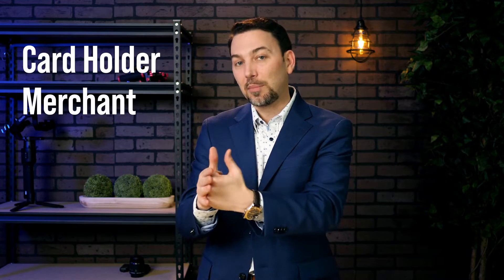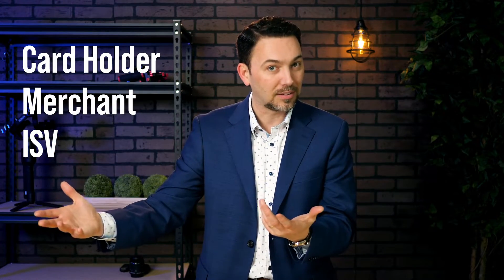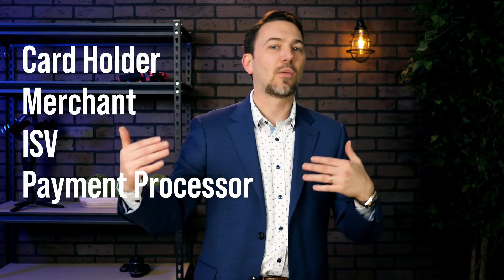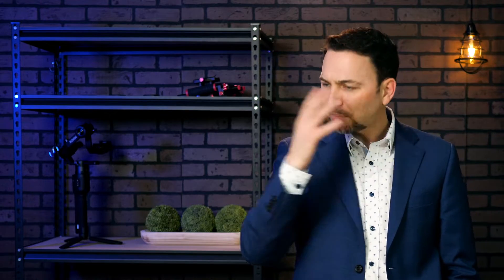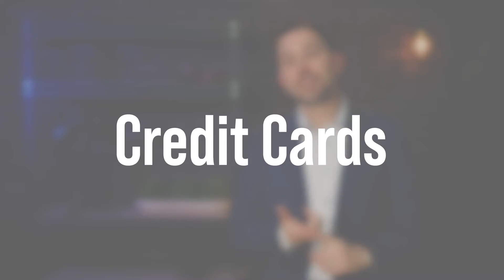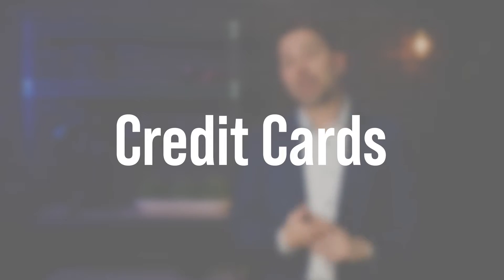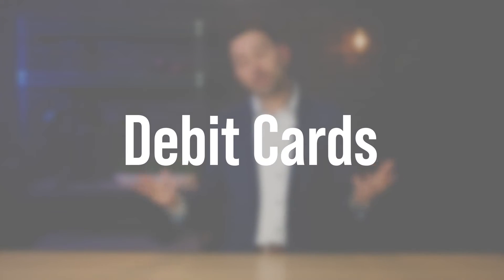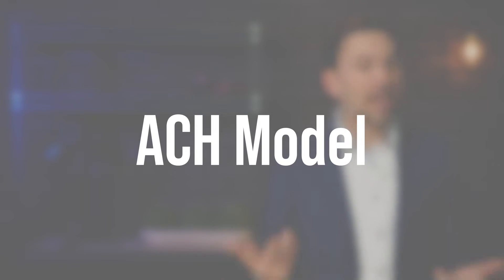How does Payment Processing Work? - How Software Companies Monetize Payments.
In this video, we unravel the intricacies of payment processing and demystify how software companies, particularly in the Software-as-a-Service (SaaS) sector, monetize payments.

Starting from the basics of payment processing to the complex elements of Payment Gateways and Merchant Accounts, this video is a one-stop resource. We also dive into how API Integration plays a key role in these processes, with real-world examples to illustrate the mechanics of monetizing payments in software companies.

📲 Partner with Full Stack Payments

If you're ready to grow your portfolio, click the links above and discover how we can help.